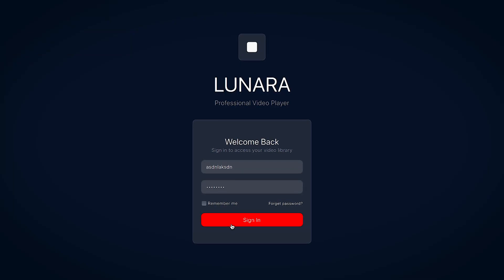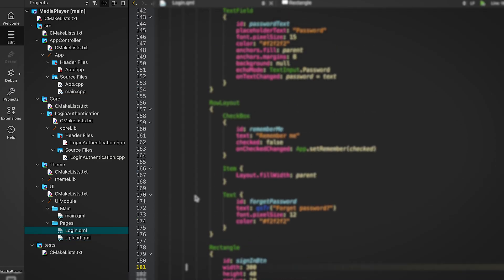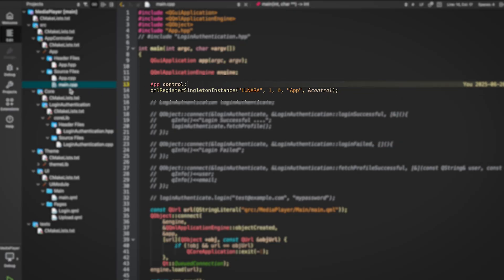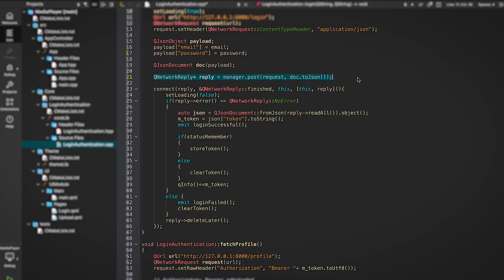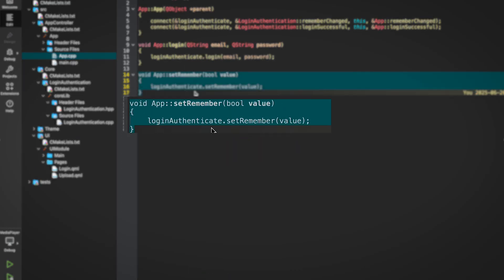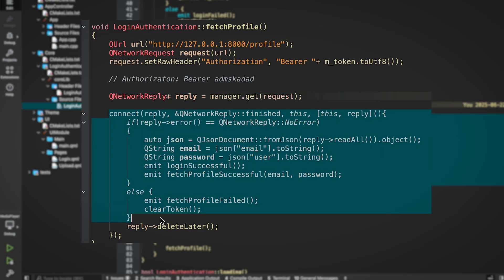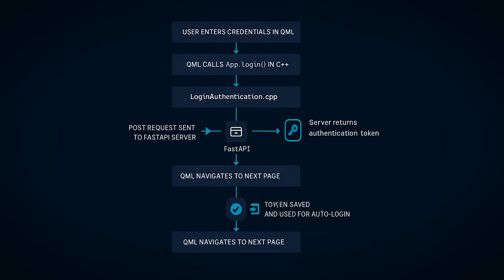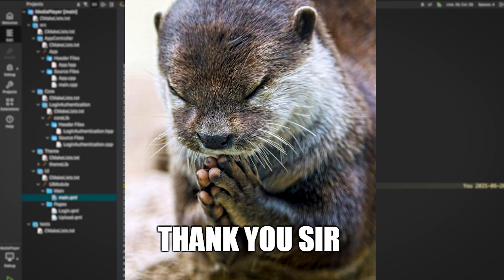Don’t Use C++ for Login? Watch Me Create This with Style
In this video, I walk you through a fully working login system built entirely in C++, with a clean UI powered by QML, and authentication handled via a dummy FastAPI server — just to prove that it can be done. Properly. Cleanly. Without frameworks doing the heavy lifting.

⚙️ What you’ll see:
- Signal-slot magic between QML and C++
- POST requests using QNetworkAccessManager
- Token handling with QSettings
- Auto-login logic and profile fetching
- “Remember Me” toggle that actually works

If you want the full tutorial where I build this from scratch, check out the linked episode. This video is just the walkthrough of what I made — and how it all connects.

🎯 Built it just to prove a point.
But lowkey… I think I like it.